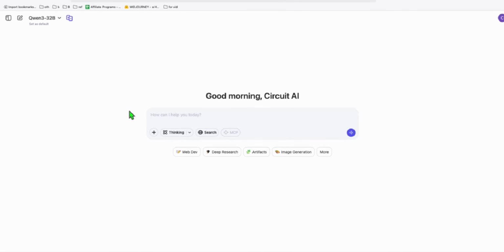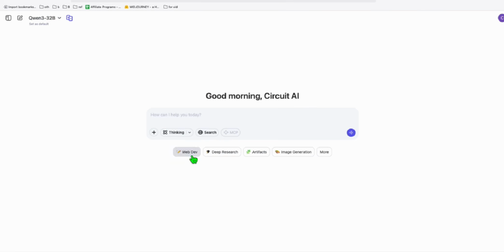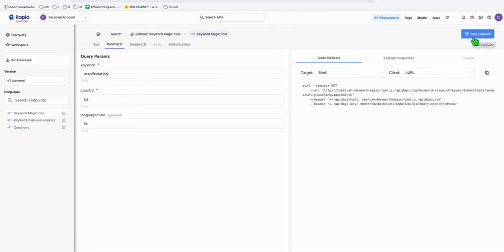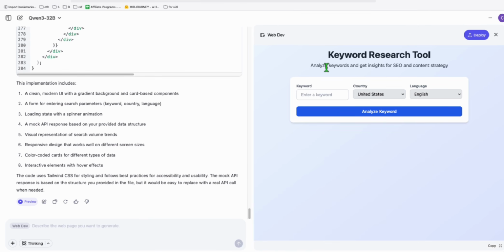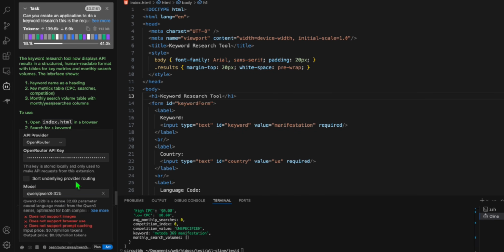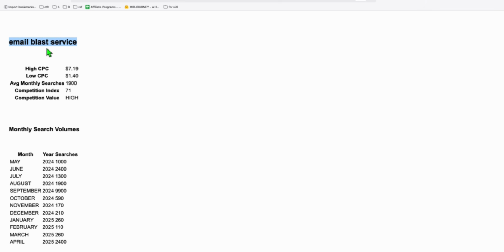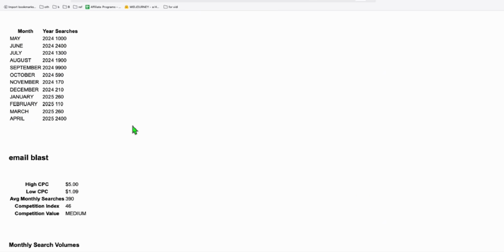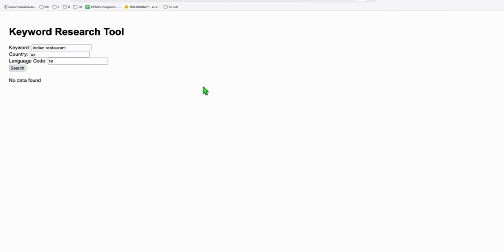Qwen3-32B Unique Keyword Research Method Free of Charge